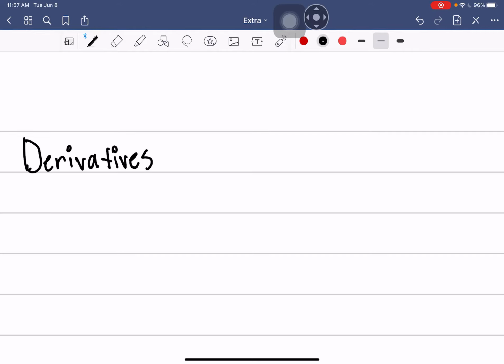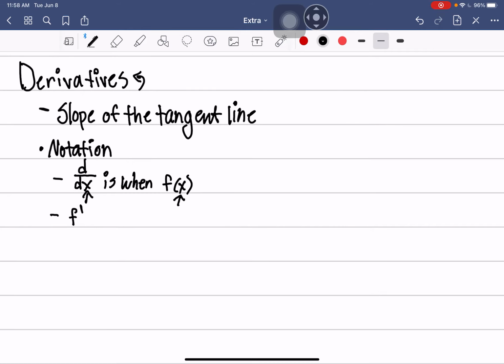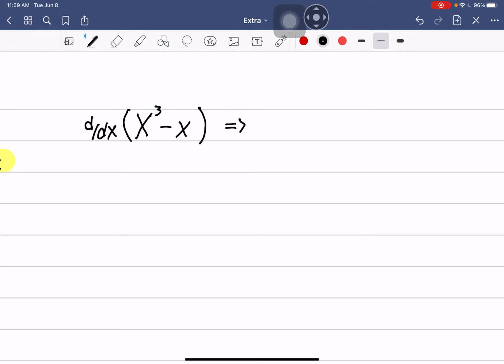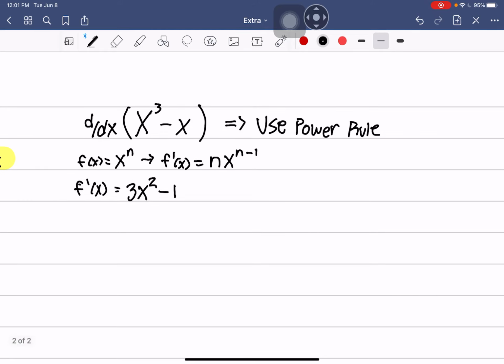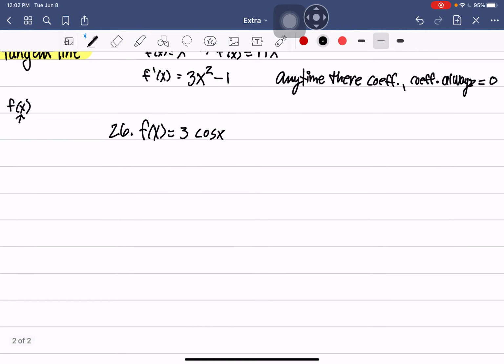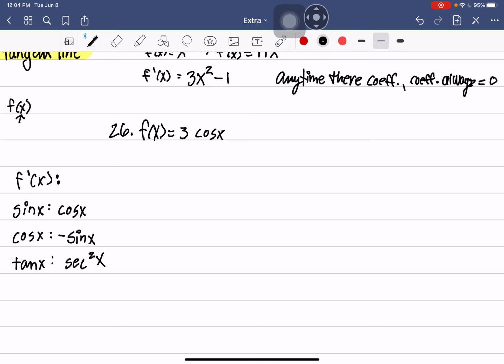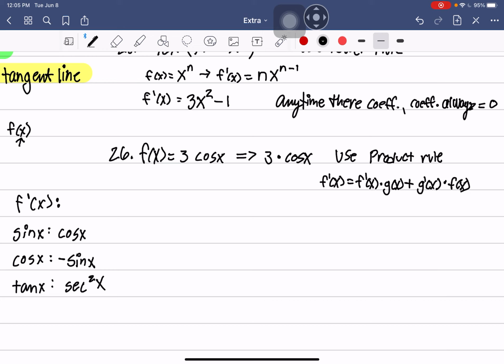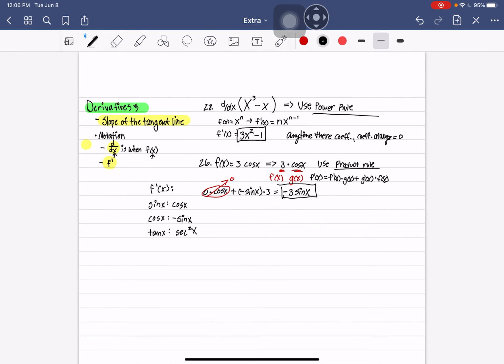Derivative basics Product rule and Power rule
For Caeleigh ❤️